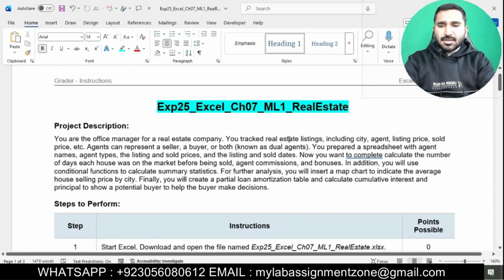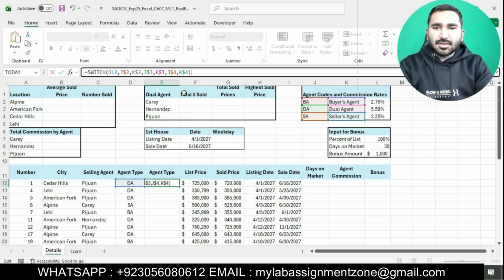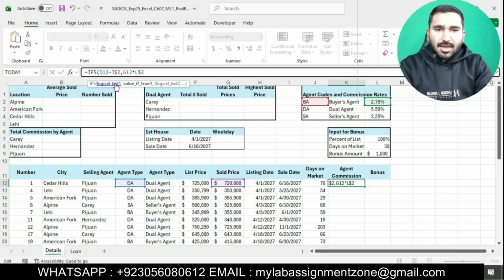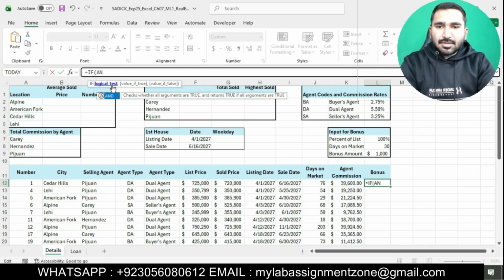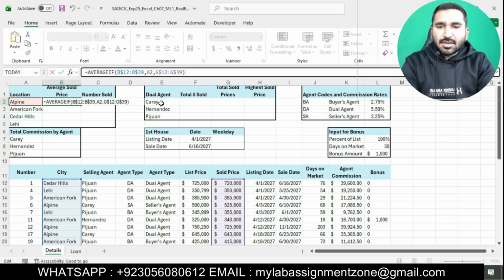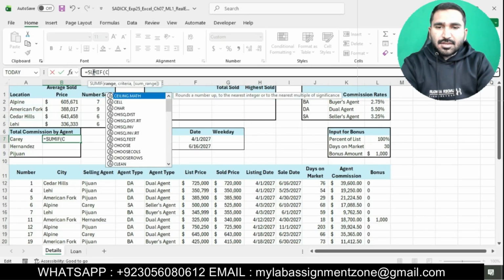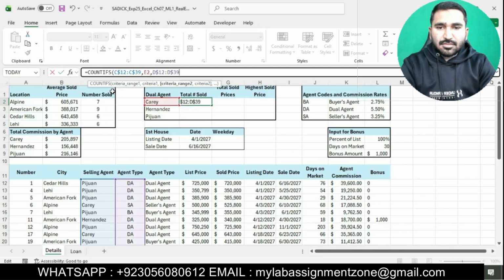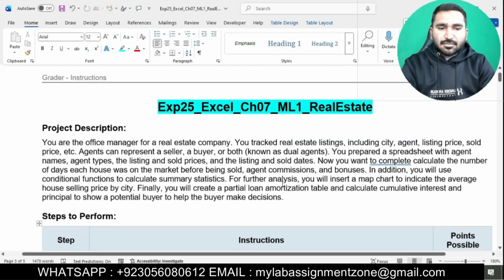Exp25_Excel_Ch07_ML1_RealEstate | Excel Chapter 7 Grader Mid-Level 1 - Real Estate Company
exp25_excel_ch07_ml1_realestate | excel chapter 7 grader mid-level 1 - realestatecompany|ml1,

Exp25_Excel_Ch05_Cumulative_Merchandise 1.1
Exp25_Excel_Ch05_HOE - Sociology 1.1

Exp25_Excel_Ch06_HOE - Mortgage

EXP25_Excel_CH08_CumulativeAssessment_Employee Satisfaction
Exp25_Excel_Ch08_CumulativeAssessment_Variation - Real Estate Valuation

Exp22_Excel_Ch05_Cumulative_Merchandise 1.1
Exp22_Excel_Ch05_HOE - Sociology 1.1

Exp22_Excel_Ch06_HOE - Mortgage

excel exam
access exam
word exam
powerpoint exam